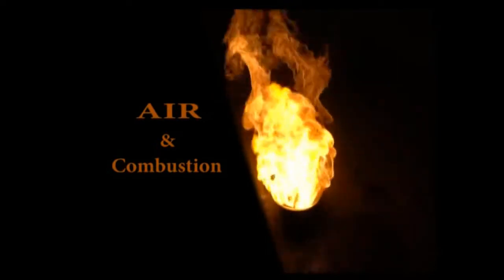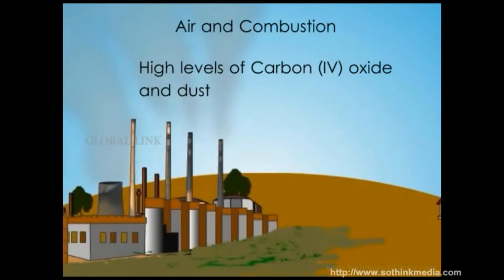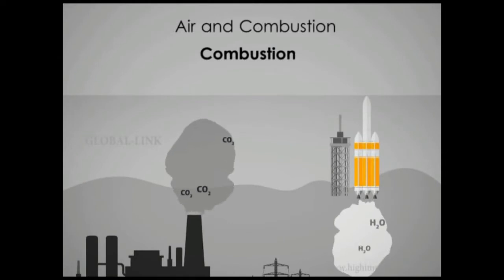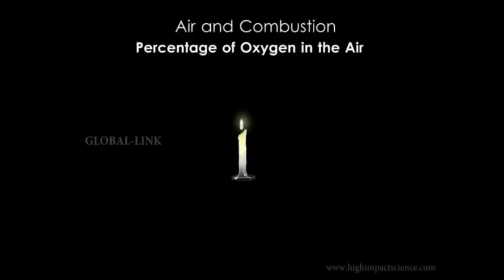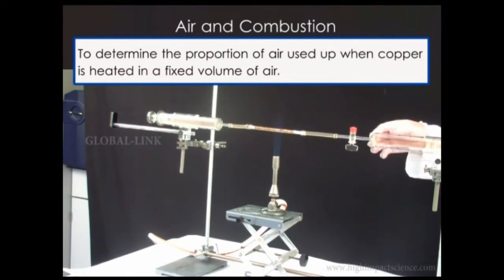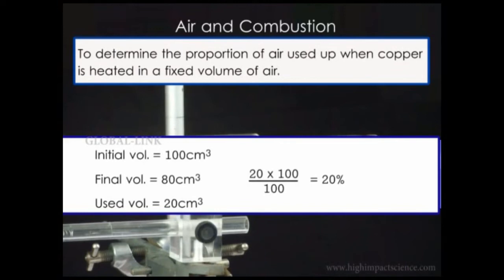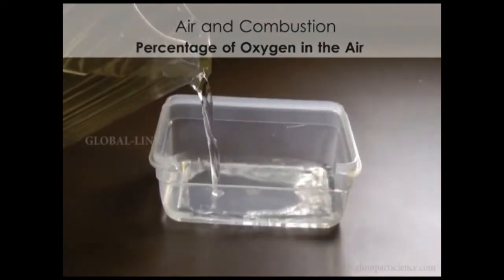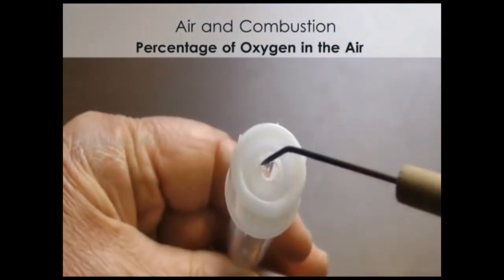CHEMISTRY FORM ONE | AIR AND COMBUSTION LESSON 1